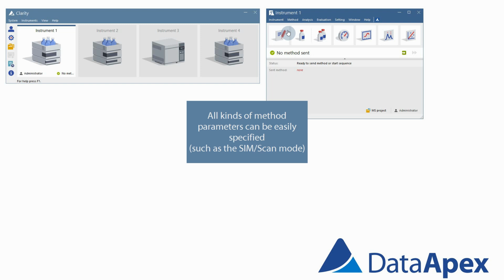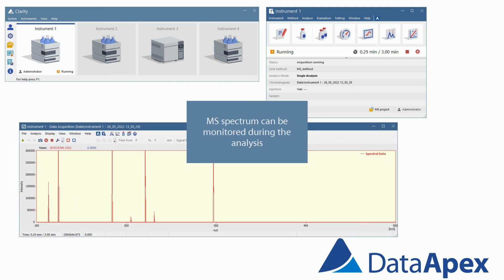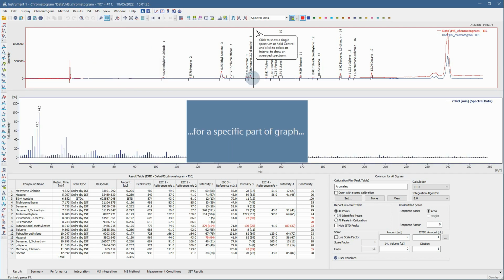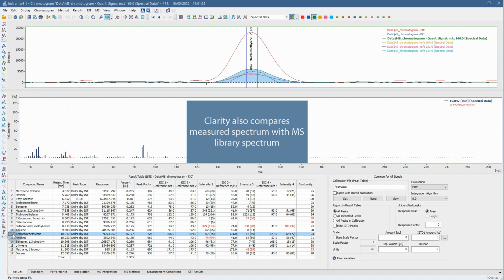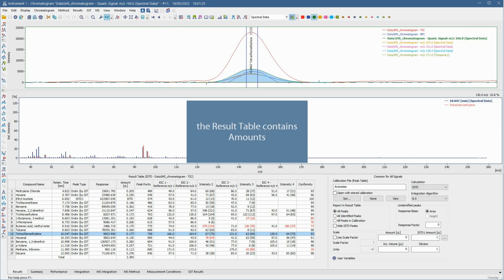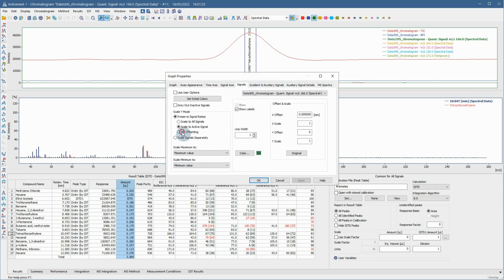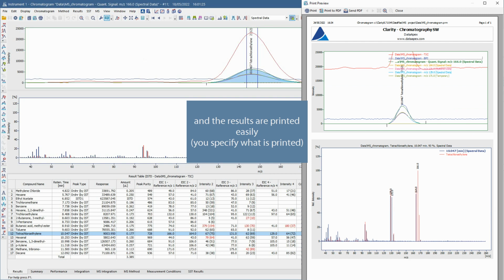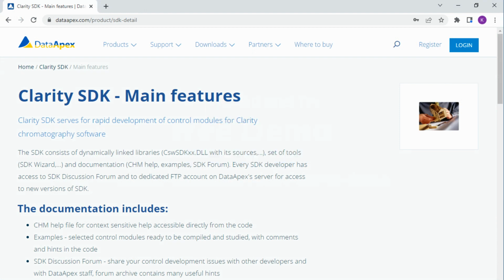Clarity MS Extension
👌Combination of MS signals with conventional GC/HPLC detectors
  🔝 MS detectors can be used in combination with 900+ instruments supported in Clarity
 💡 MS manufacturers can develop a driver for their own detectors  using a Clarity Software Development Kit (SDK)